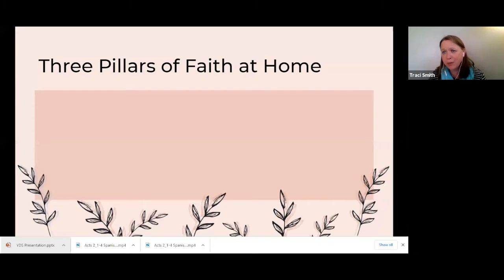Three Pillars of Faith at Home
Empowering Parents to Practice Faith at Home: A Ministry Leader Workshop with Rev. Traci Smith, May 5, 2021. This clip is about the three pillars of faith at home.